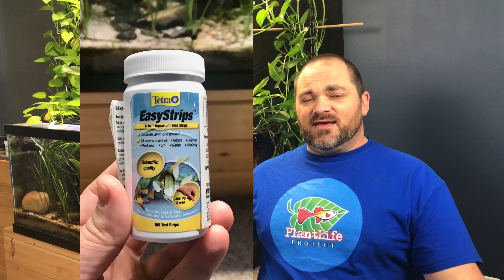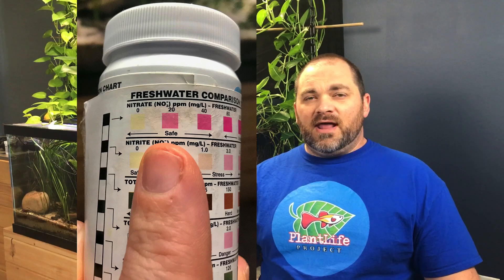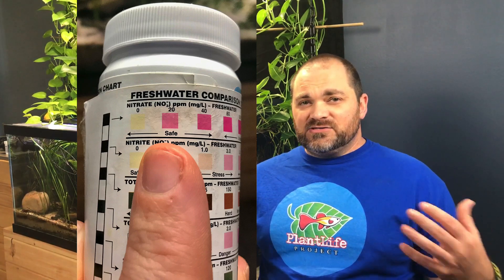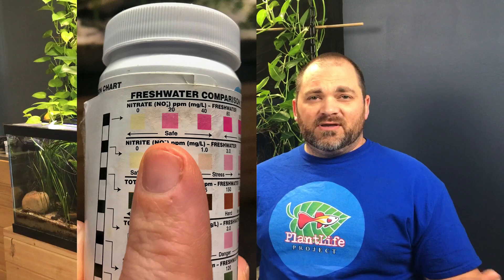🍃How Many HOUSEPLANTS does it take to REDUCE NITRATES 🍃in a Fish Tank?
Sure, growing houseplants like POTHOS , PEACE LILY , and MONSTERA in your fish tank can reduce NITRATES and save REDUCE water changes, but HOW MANY do I need? I will share the simple method that I use to determine this.

Video Links mentioned in this video